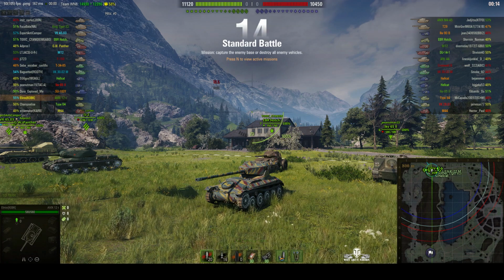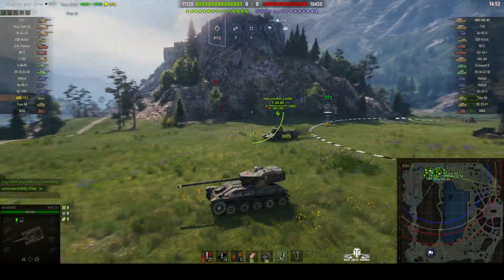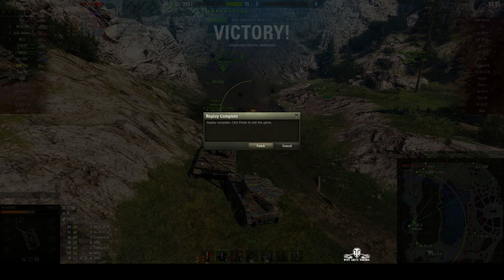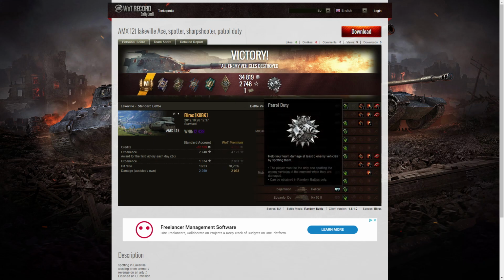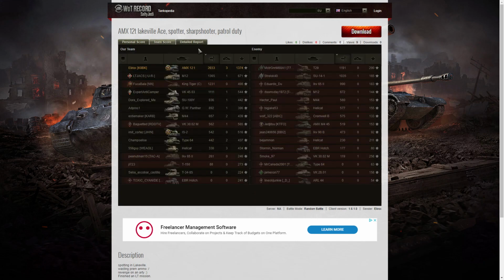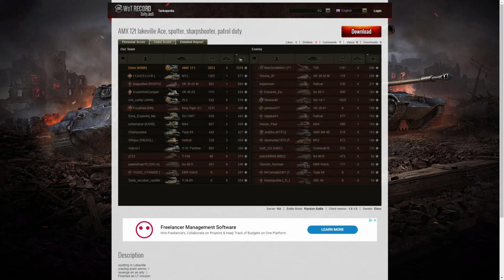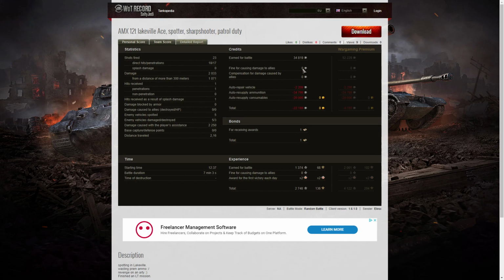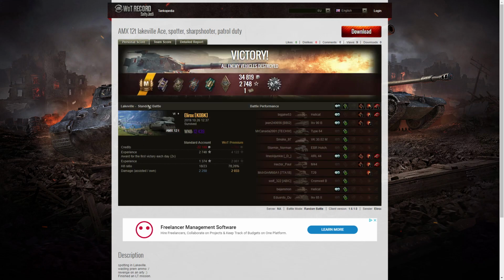AMX 12t - Ace Tanker, Spotter & Patrol Duty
This replay is from 26 October 2019 on Lakeville. The player, Elirox [K0BK] in the AMX 12t was awarded an Ace Tanker, Spotter and Patrol Duty.